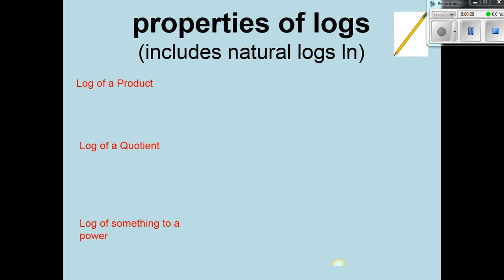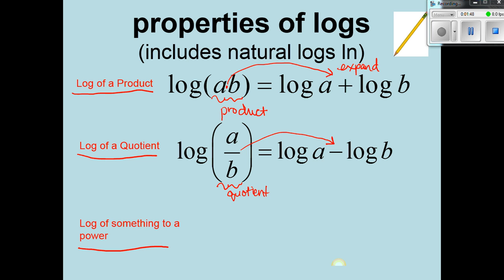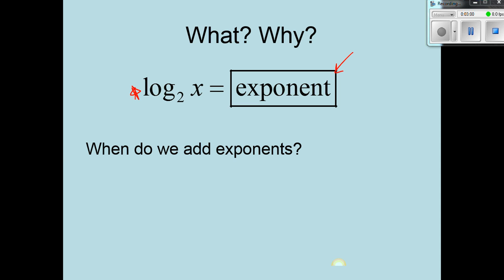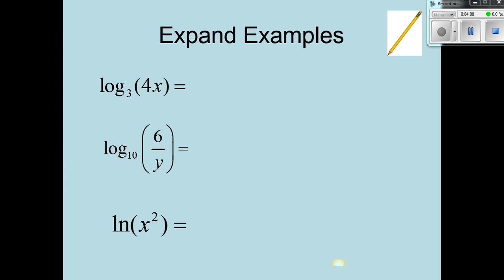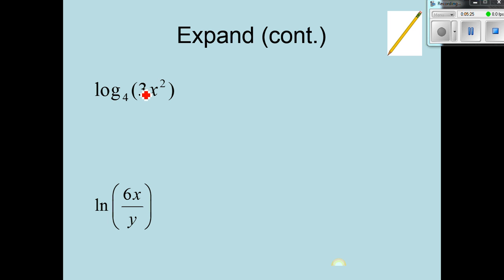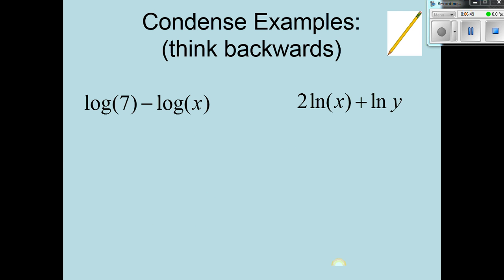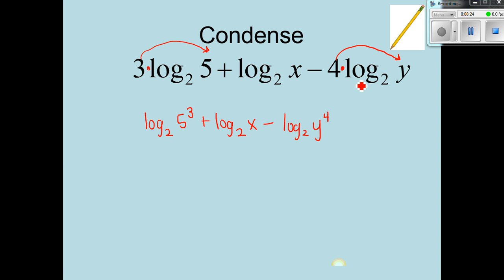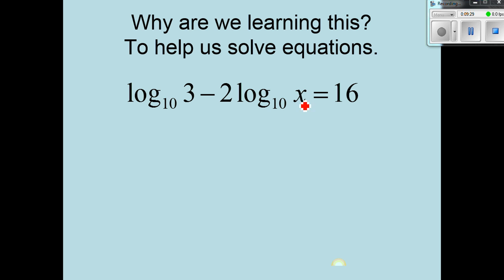Condensing and Expanding Logs Video